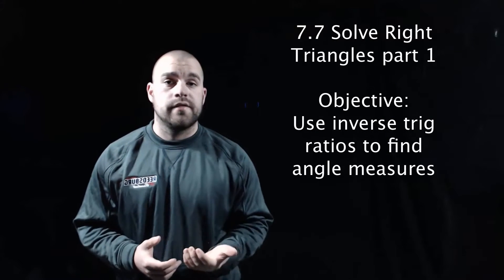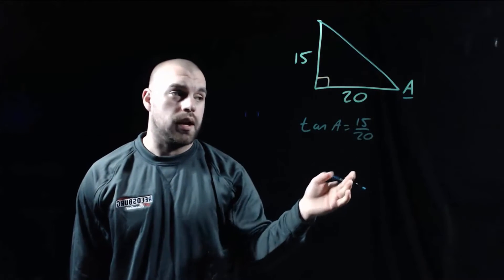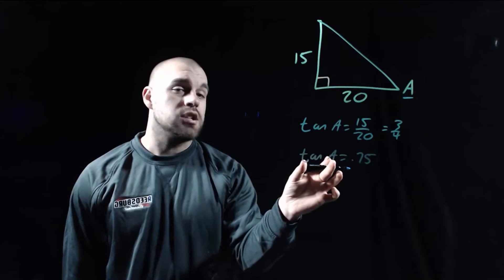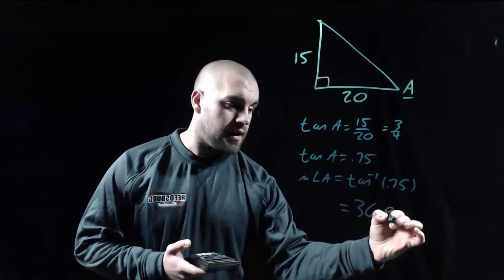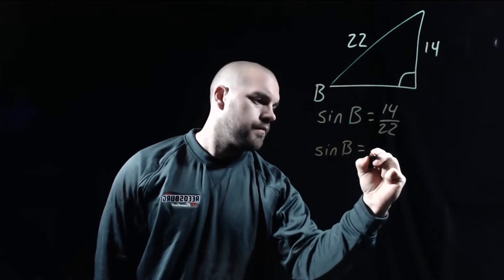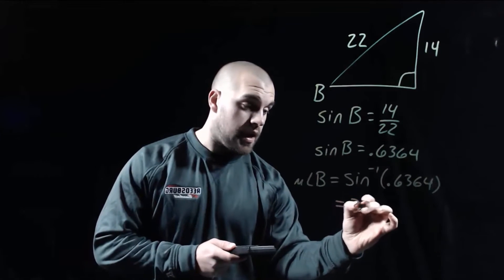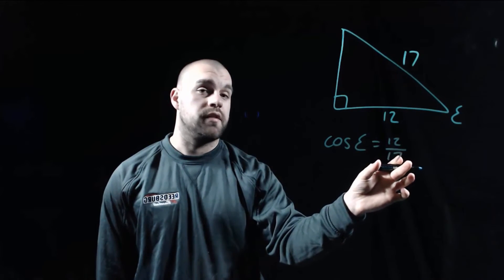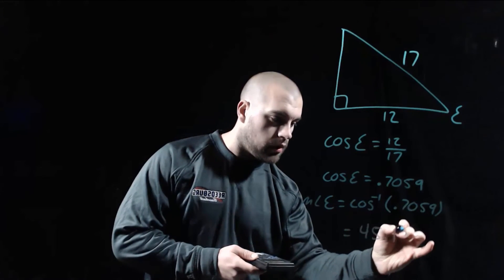Geometry 7.7 Solve Right Triangles part 1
Objective:
Use inverse trig ratios to find angle measures